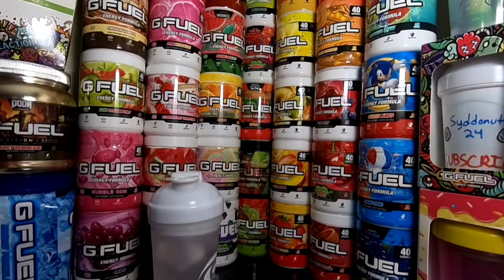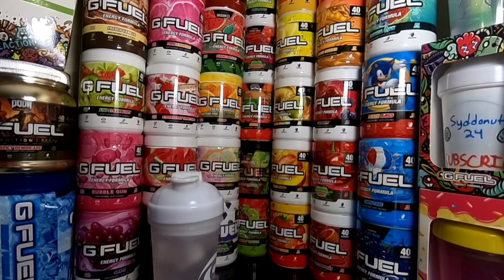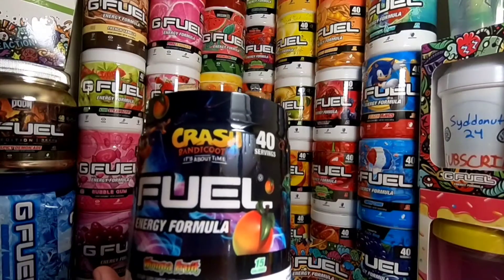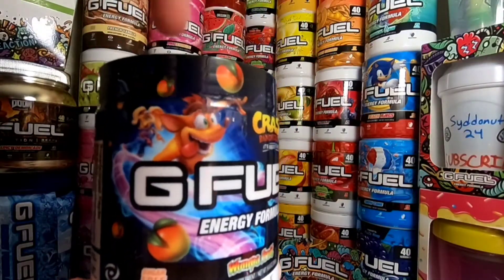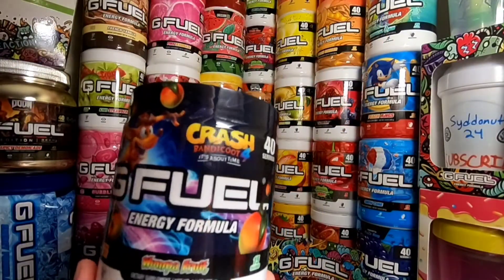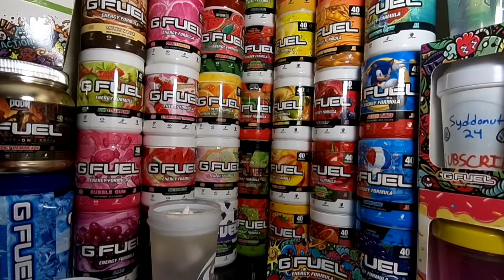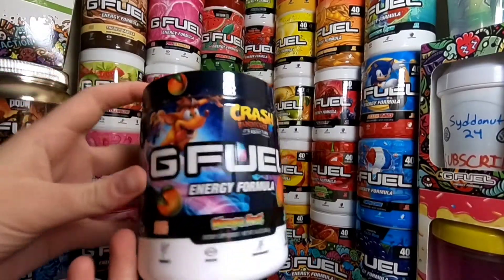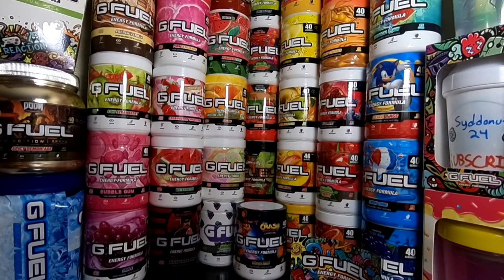GFUEL Wumpa Fruit Flavor Taste Test!?!?!?!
Hey guys in today's video I'm going to be taste testing Gfuel's Wumpa Fruit flavor, Hope you enjoy!